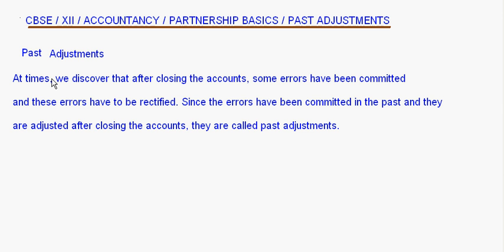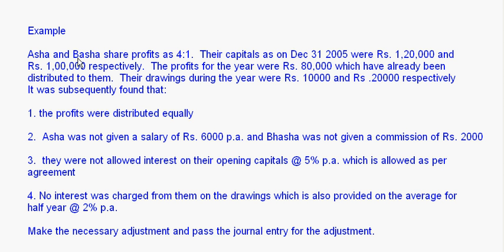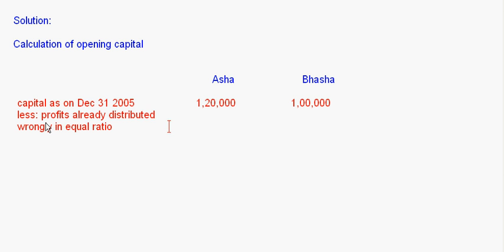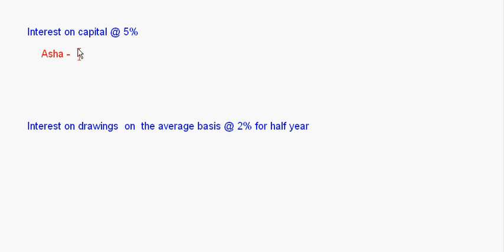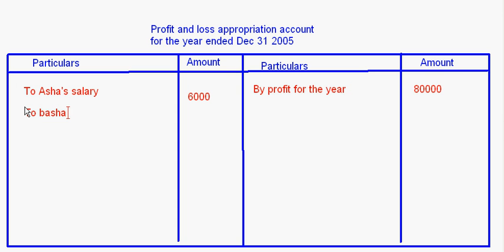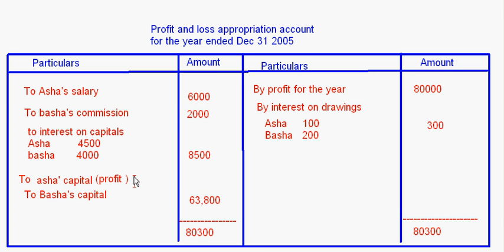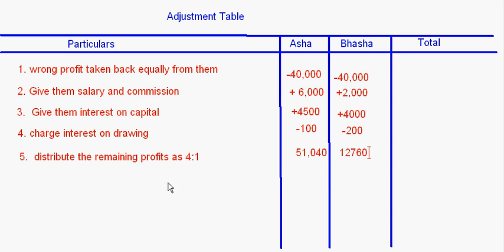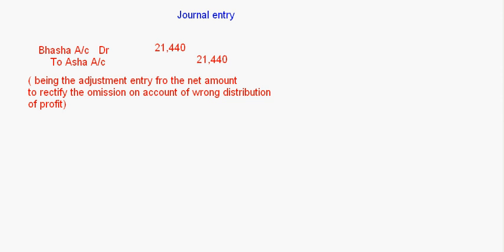eTuitions - CBSE Class XII - Accountancy - Partnership basics 2